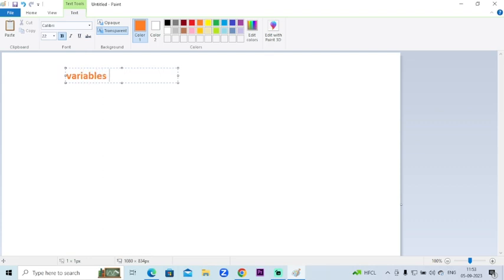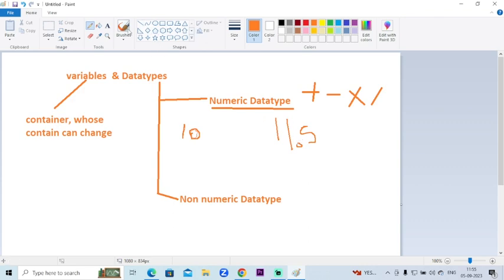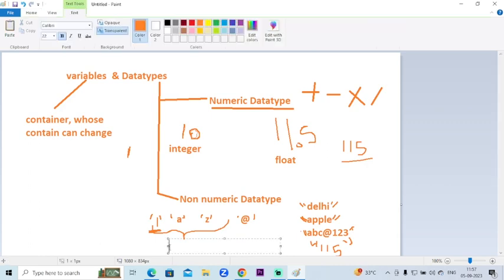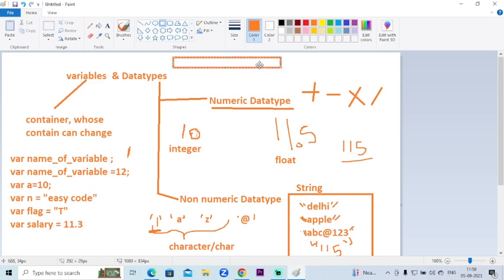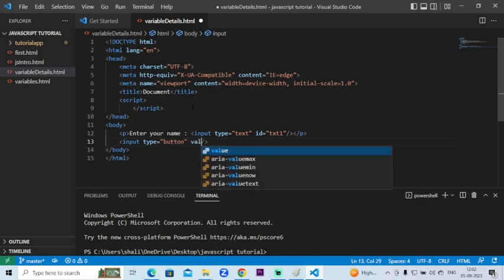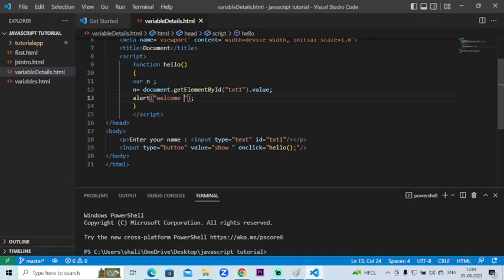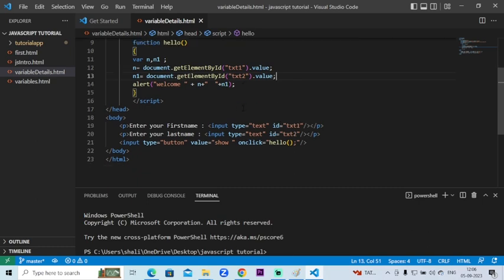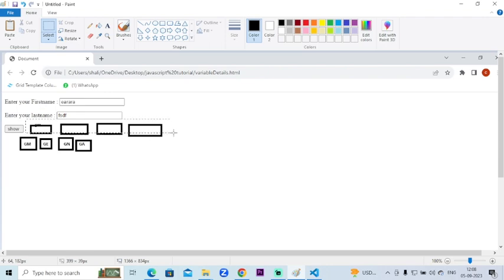lec 3 Variable and Datatypes in Javascipt | Javascript Tutorials | Master Javascript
lec 3 Variable and Datatypes in JavaScript | JavaScript Tutorials | Master JavaScript

JavaScript
JavaScript full course
JavaScript tutorial
JavaScript mastery
JavaScript course
JavaScript variables
JavaScript datatypes
JavaScript variable html